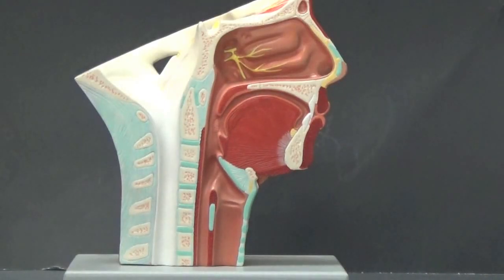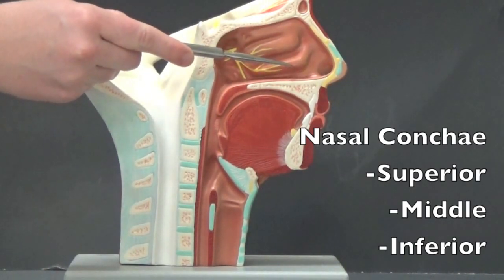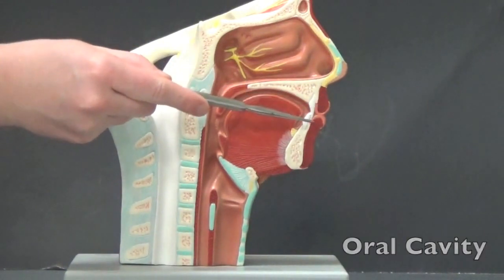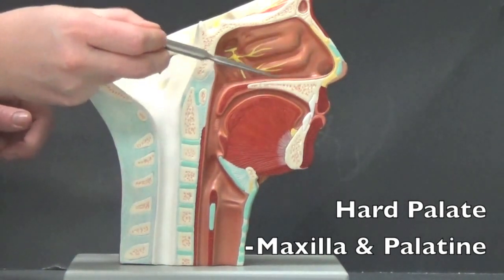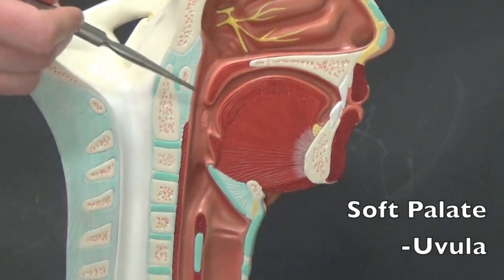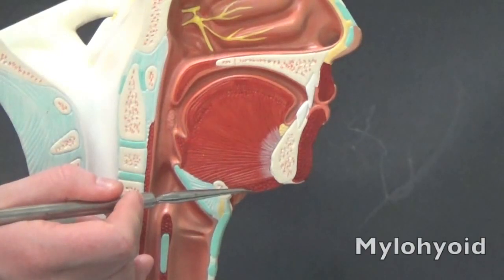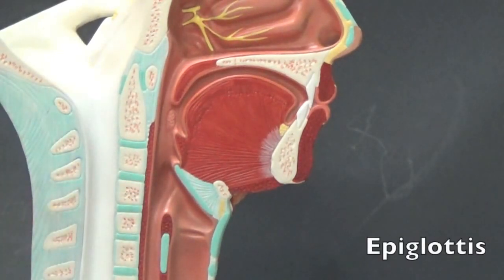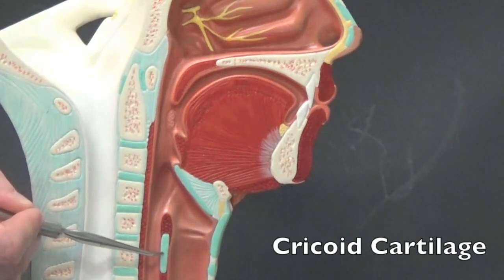Lab 4 Upper Respiratory System 2